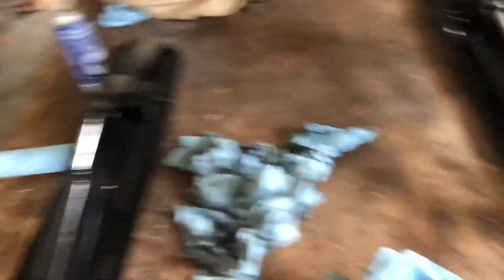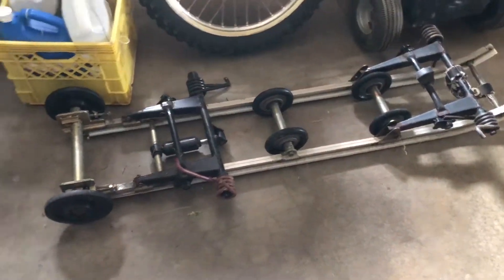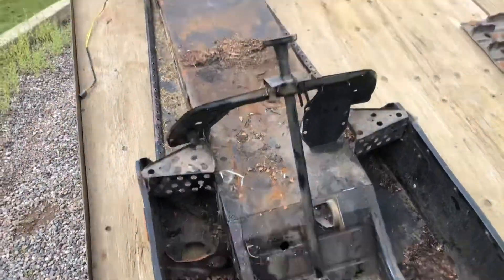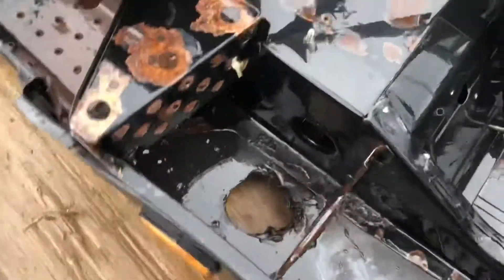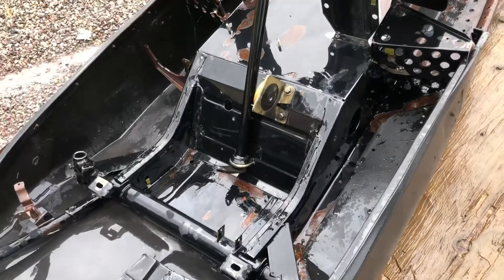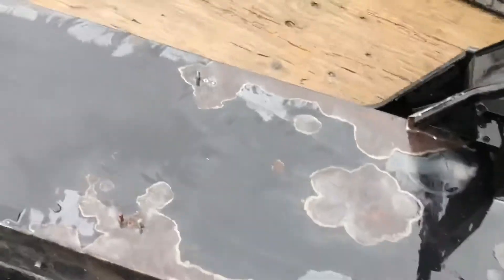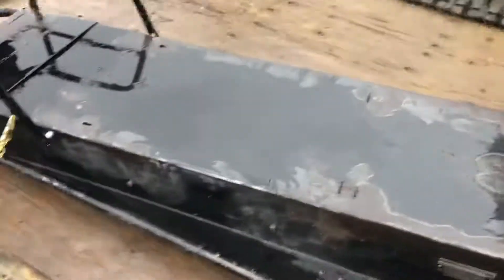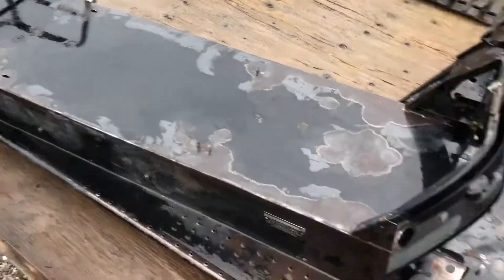Project tundra restoration part 2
Fixing up an old tundra LT250